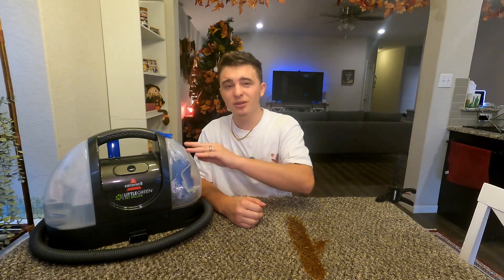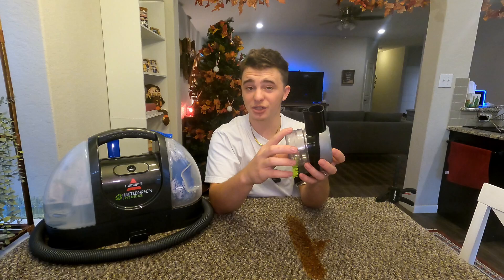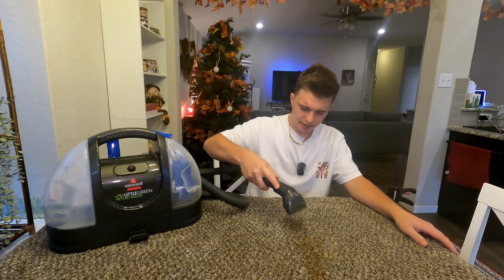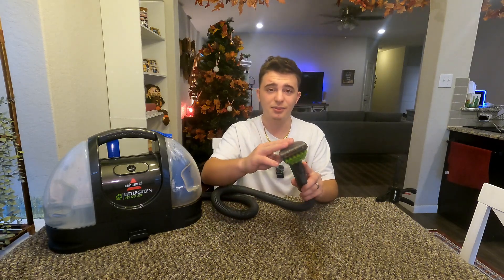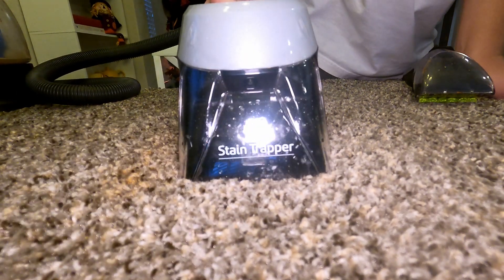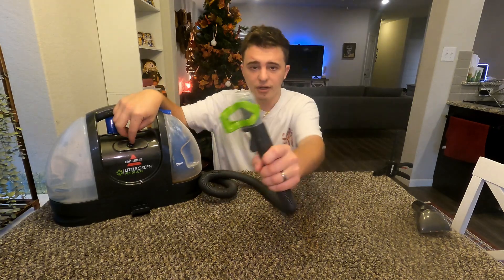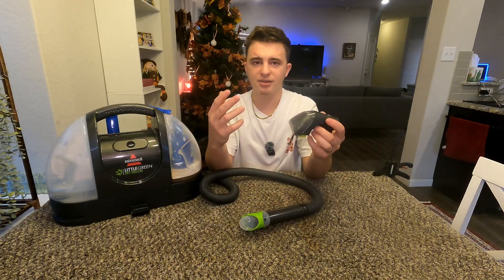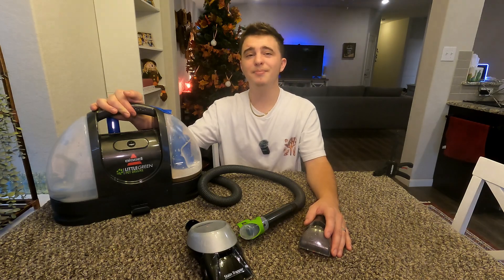Review & Test of the Bissell Little Green Pet Deluxe!